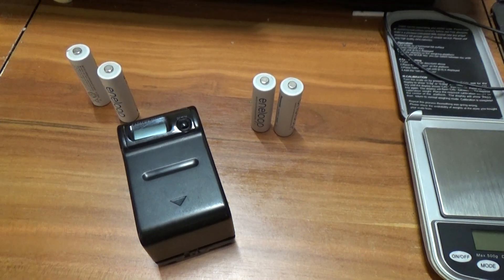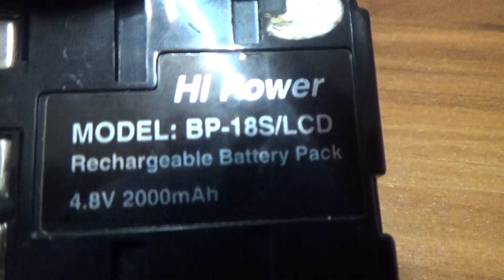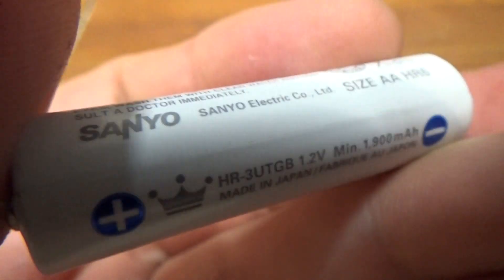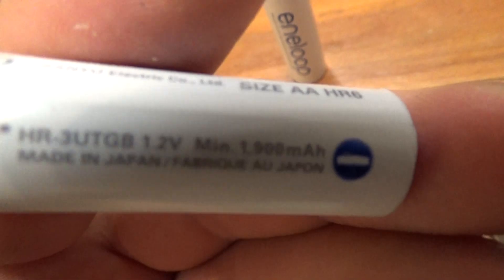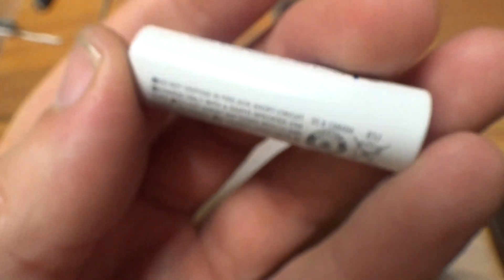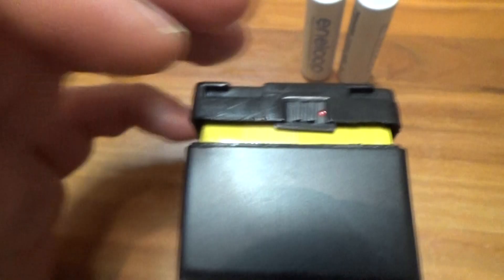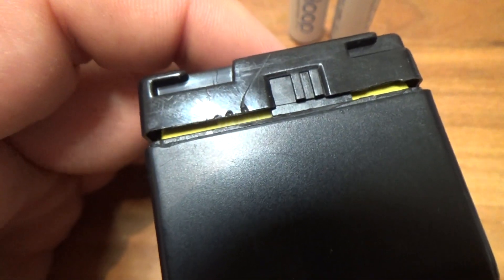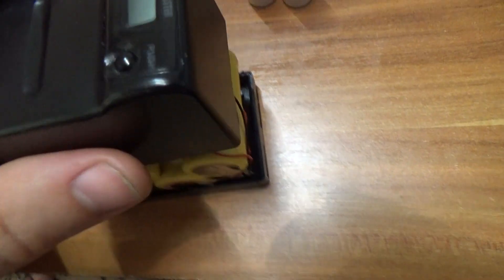DIY Rechargeable battery pack cell replacement Eneloop Part 1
Start of this project. Replace old cells. Use new Eneloop cells.